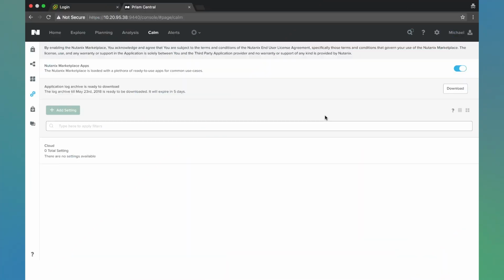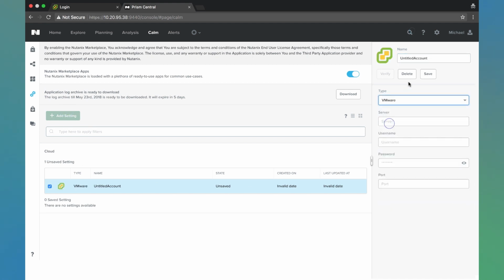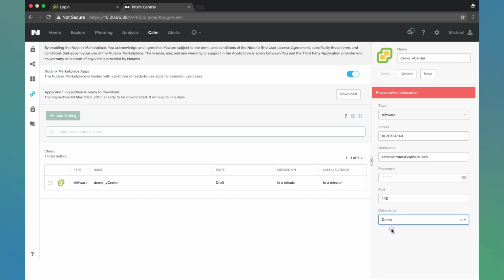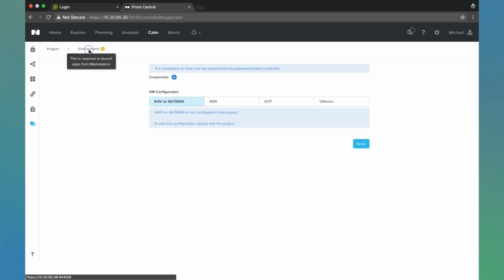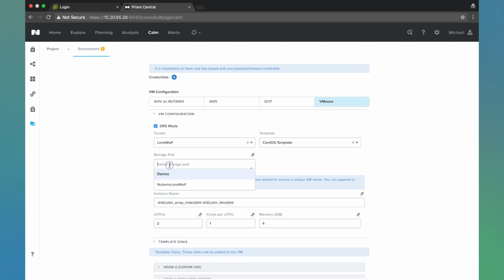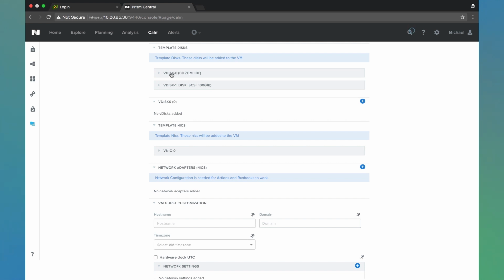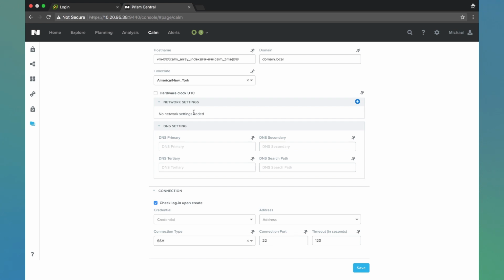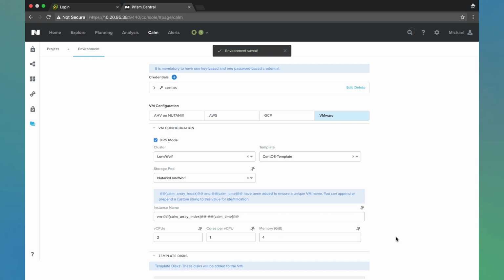Calm in Action: VMware Initial Setup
Nutanix Calm allows you to deploy and manage applications on Public and Private clouds with the click of a button. In this video, Michael Haigh walks you through adding VMware vCenter as a cloud provider to be utilized with Calm. for more.